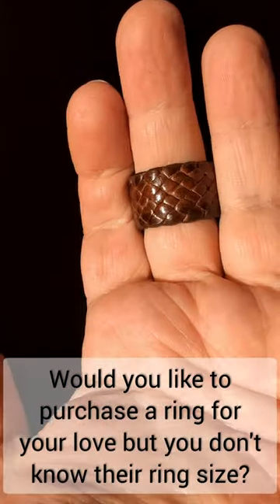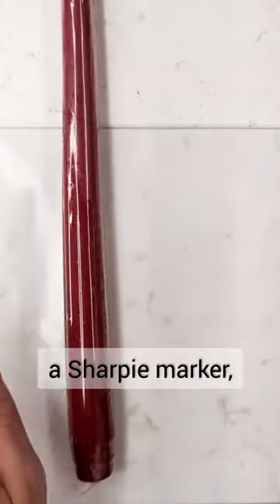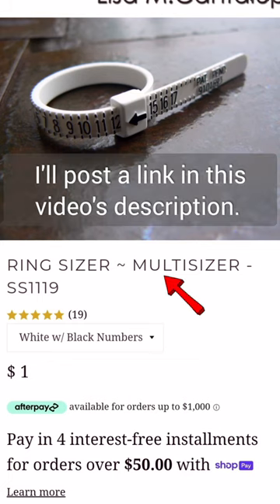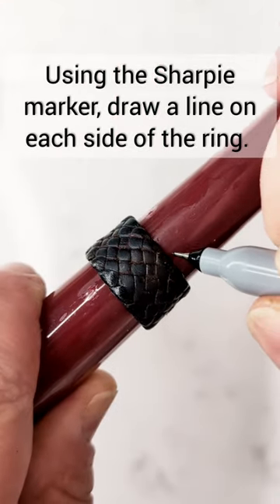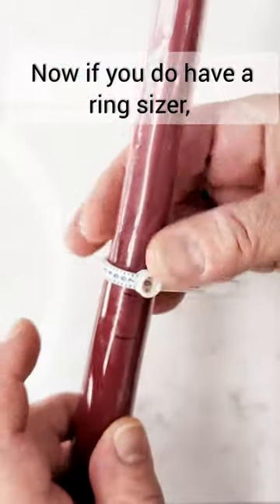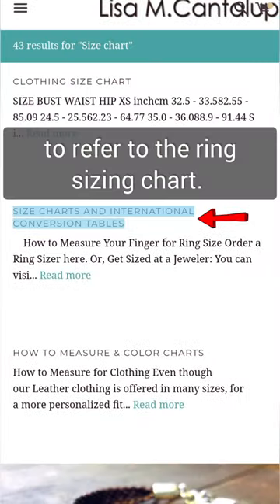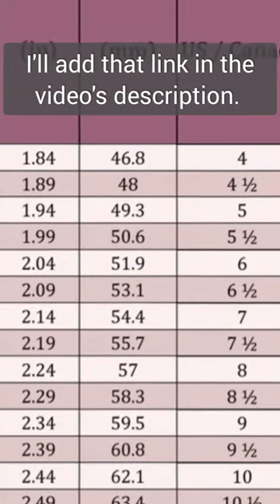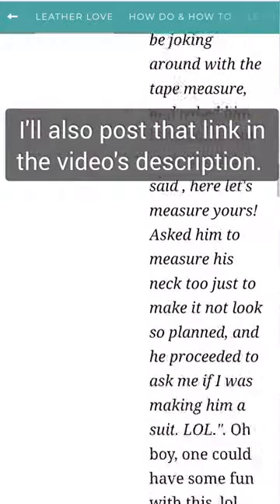How to Measure Ring Size Secretly, Video 1, Trick-Your-Honey Measuring Tips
I have received many inquiries from my customers asking for advice on how to choose a size ring for their husband, wife, friend, love, and even themselves. They simply do not know what the ring size is of the person they are buying for, and they do not want to ask because it is a surprise. And, because they would like to take advantage of the customization I do offer, they want to make sure they have the correct size without divulging their secret.

I have compiled a list ofadd to "trick-your-honey" measuring tips which can be found on my website (link below); sneaky measuring tricks and sly suggestions for those gift giving times when you want to surprise them so asking what their size is isn't an option. Included in this list are proven measuring tricks that my customers have shared with me. I  this list all the time. I would like to include your suggestions, too!

This video is the first video in this series.  Watch and learn one of the creative ways to secretly determine your wife's, husband's, boyfriend's, girlfriend's, friend's or lover's ring size without them ever knowing it. More videos in this series coming soon!

As promised in the video, the links to extra information and, should you go that route, the link to purchase a plastic Ring Sizer: